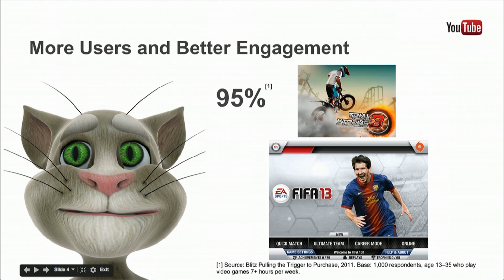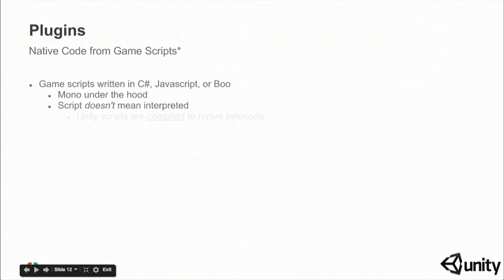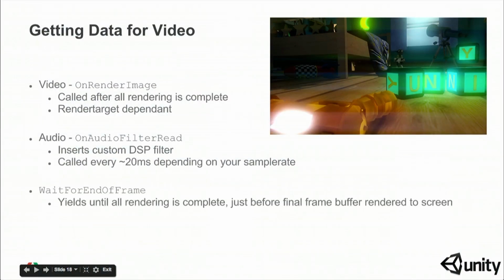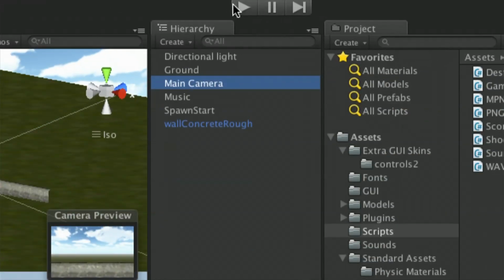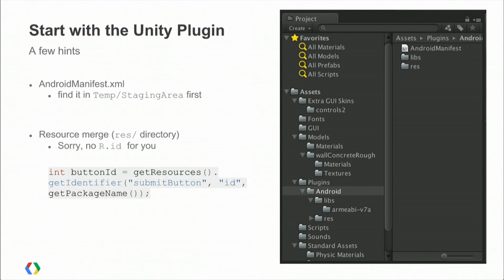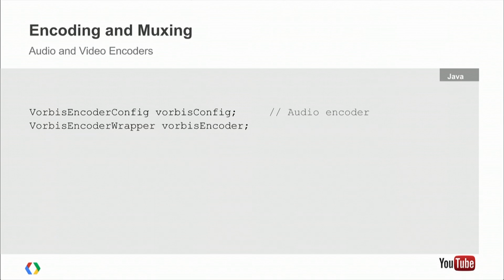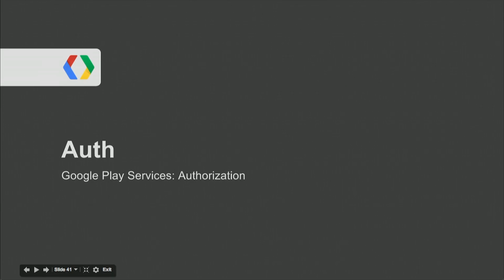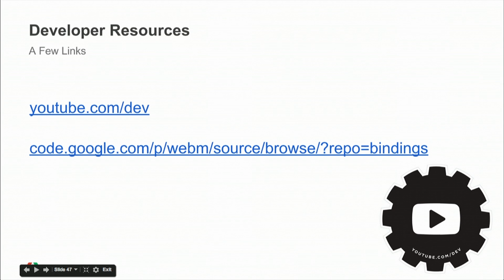Google I/O 2013 - Super-Charge Your Mobile Game with YouTube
Corey Johnson, Jarek Wilkiewicz

Leading gaming developers are integrating with YouTube to make their games go viral. You could be next. In this session will will show you how to take a Unity 3D game and super-charge it with YouTube uploads, in-game YouTube playback and convert the YouTube users into players of your title.